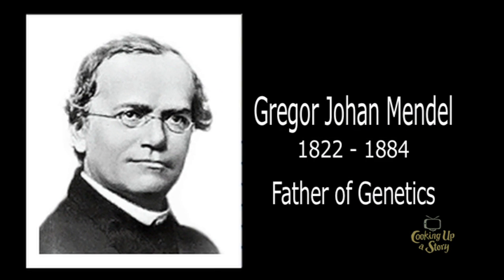Benefits of Organic Seed Breeding - Frank Morton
From the archives: Frank Morton, a Willamette Valley organic seed breeder shares his expert knowledge of plant breeding techniques that have evolved over time. As an organic farmer, Morton emphasizes the importance nature and the natural selection process plays in conjunction with the farmer to create the desired mix of plant traits used in agriculture.